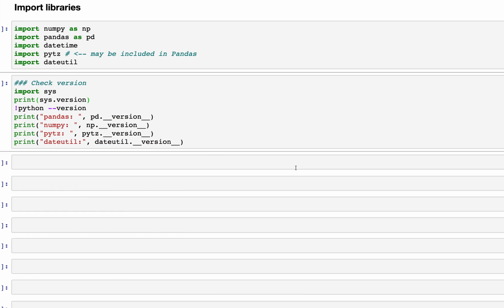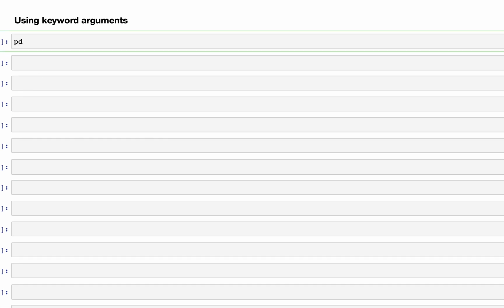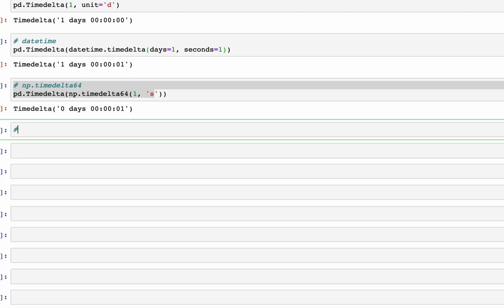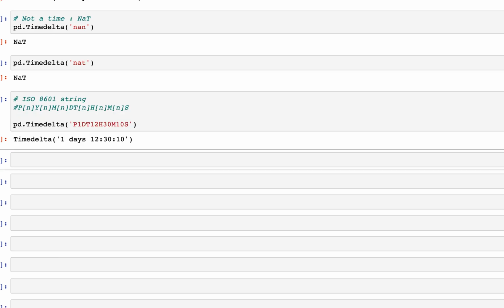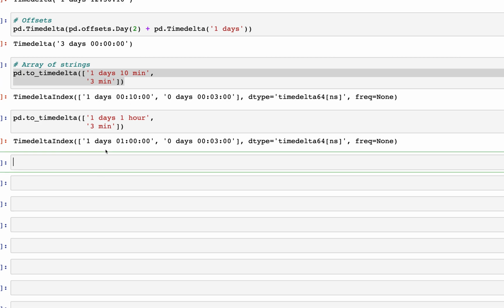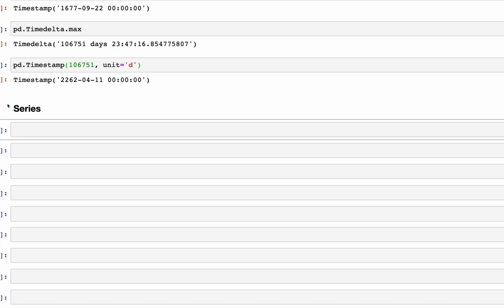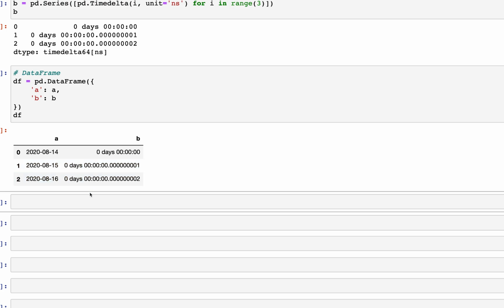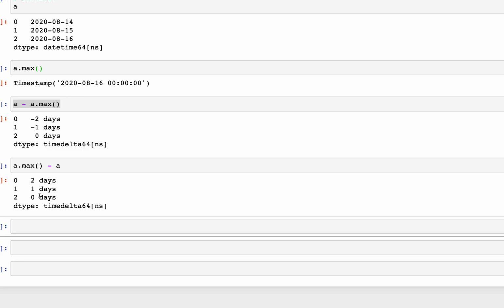#96 Pandas (Part 73): Time: Create and convert Timedelta, Limitations, ISO 860 | Tutorial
The video discusses code to create and convert Timedelta in Pandas in Python.

Timeline
(Python 3.8)

00:00 - Welcome
00:18 - Outline of video
00:62 - Open Jupyter notebook
01:15 - Timedelta: using a string
02:58 - Timedelta: using a keyword arguments
03:26 - Timedelta: using integer
03:57 - Convert: datetime.timedelta() to Timedelta
04:33 - Convert: np.timedelta64() to Timedelta
05:05 - Timedelta: using negative string
05:27 - Timedelta: NaT
06:00 - ISO 8601 format
06:45 - Convert: Timedelta to ISO format
07:26 - Convert: pd.offsets to Timedelta
08:12 - Convert: Array of time strings to Timedelta
09:27 - Limitations of Timedelta
11:13 - Create a time Series using date range
11:45 - Create a time Series using Timedelta
12:40 - Create a DataFrame using time Series
13:16 - Timedelta addition
14:30 - Timedelta subtract
15:18 - Ending notes